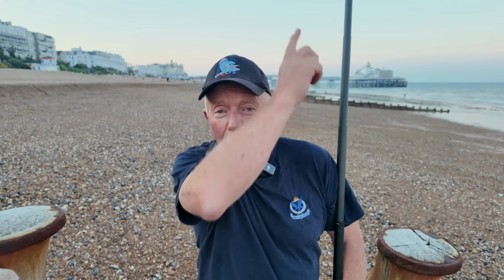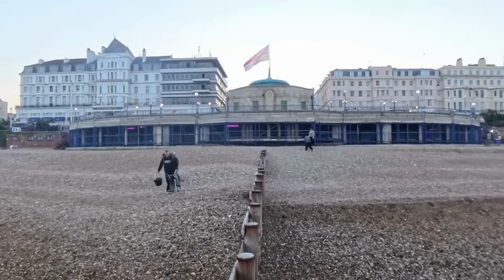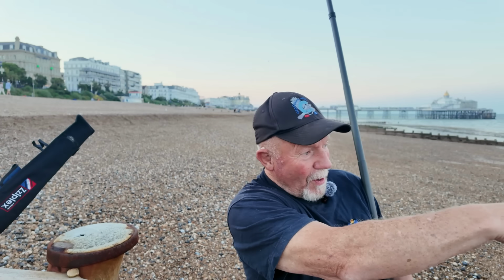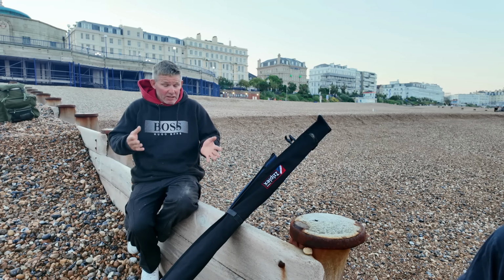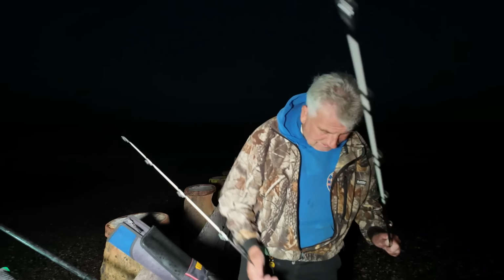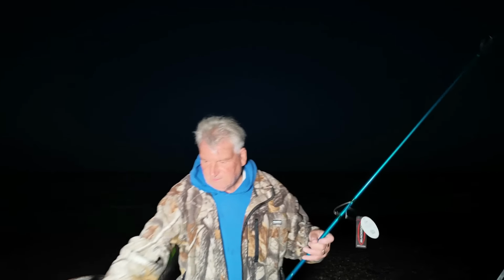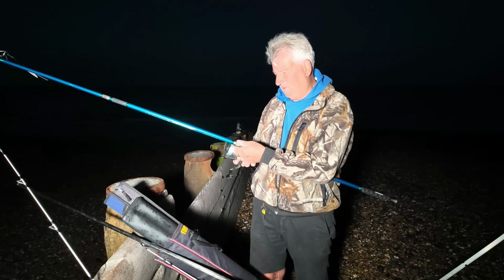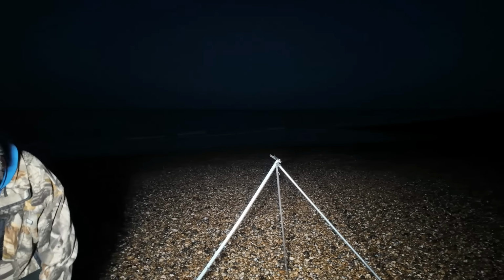Its Hound Time! Fishing for Smoothhounds with the masters: Tony Kirrage and Jay (the Ray) Carter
Jay Carter takes us both back to school and teaches us how to do it.

a great session on the beach, in which Jay catches two specimen size Smooth Hounds.